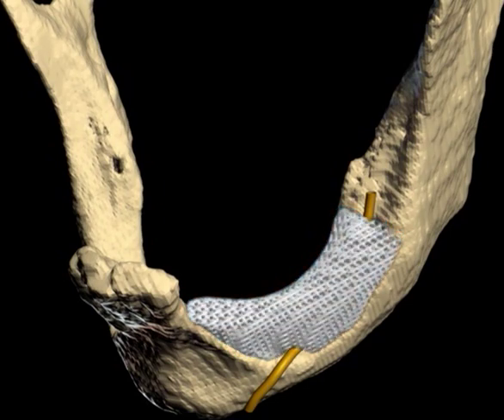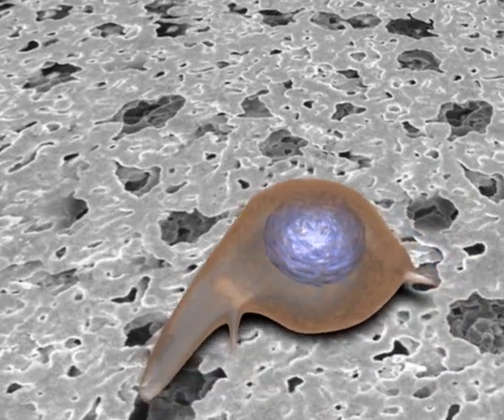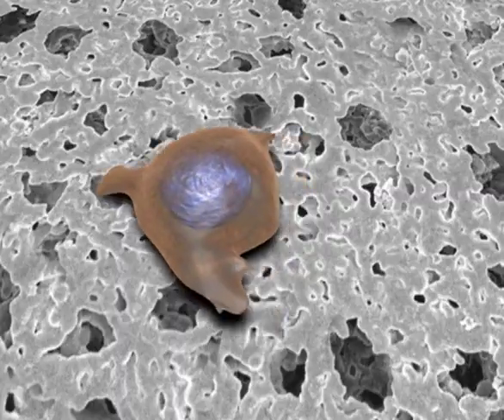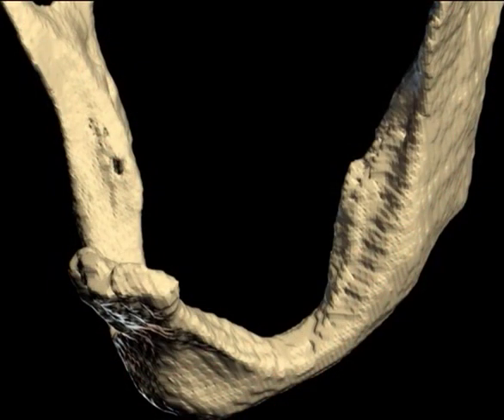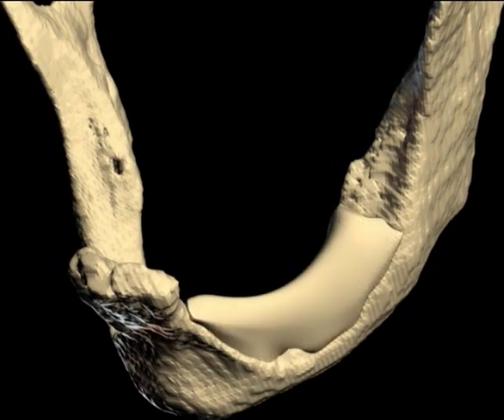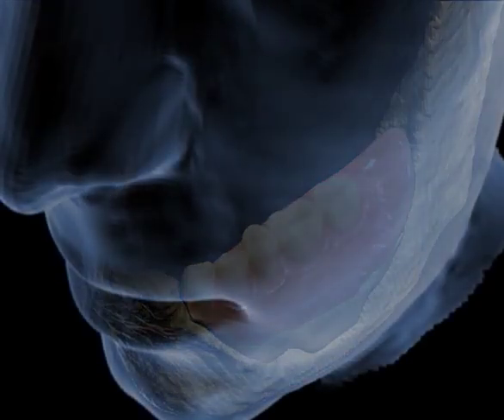Mandible Reconstruction Project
This award-winning animation illustrates a multi-disciplinary project to develop an alternative approach to bone replacement--one that obviates the need for bone harvesting surgery without diminishing the superior clinical outcomes associated with autografting. In completing the first phase of the project, the team of collaborators developed an integrated workflow from surgeon to modeler that yields a perfectly-fitting custom device that demonstrates the feasibility of this approach in a real clinical setting.

This animation was selected for screening at the SIGGRAPH 2004 Computer Animation Festival.

Research by: Russ Jamison, Michael Goldwasser, Benjamin Grosser, Janet Sinn-Hanlon, Joe Cesarano

Production credits:

Benjamin Grosser, Producer & Director
Carl Burton, Animation & Editing
Janet Sinn-Hanlon, MRI reconstruction & animation